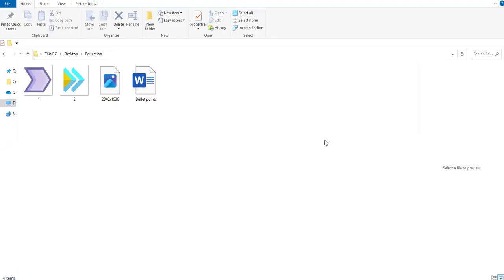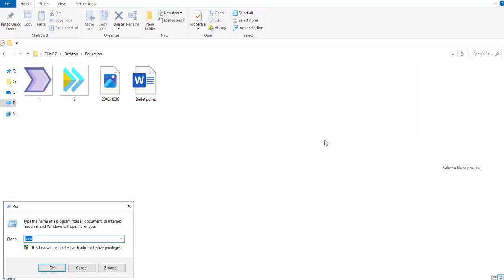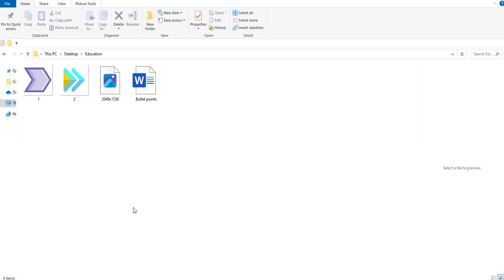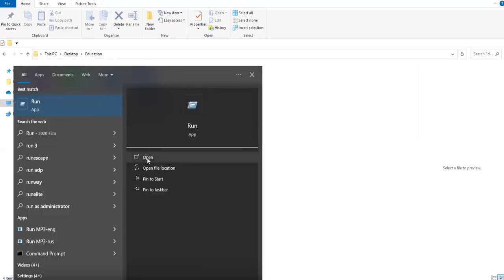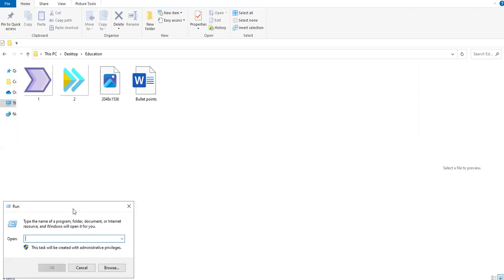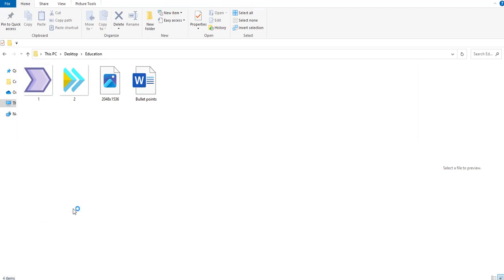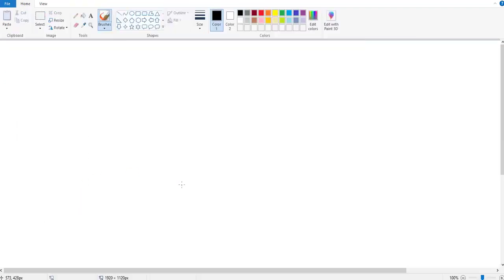How to open paint using run command